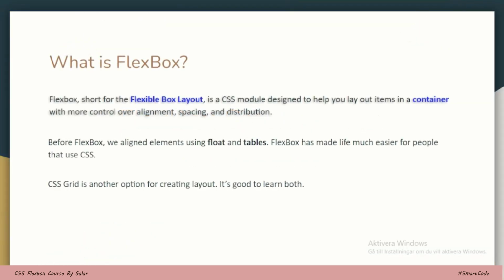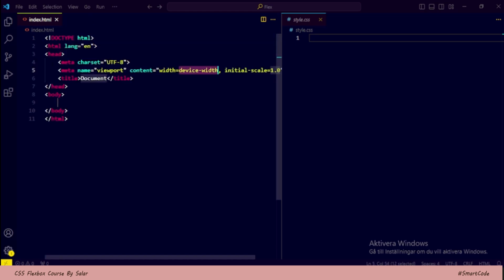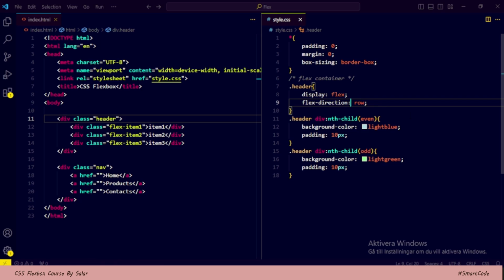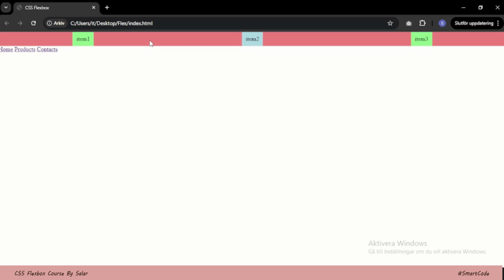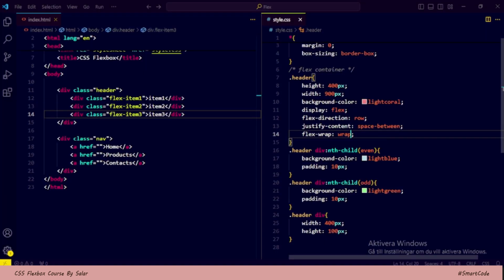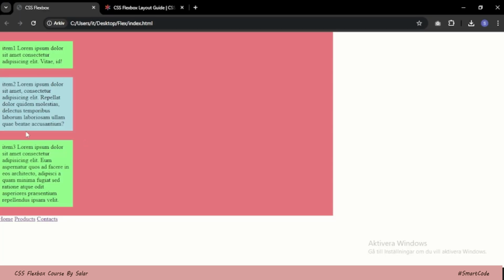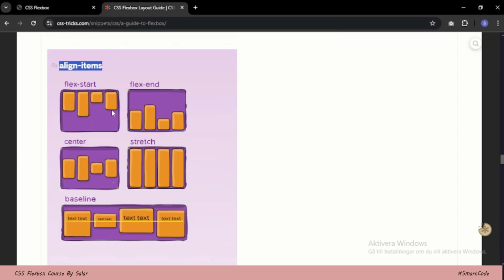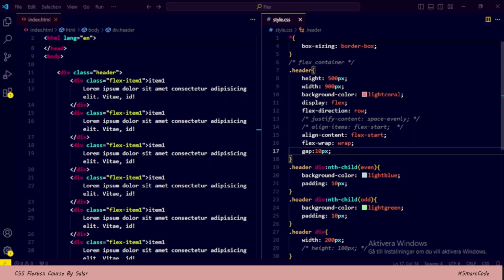CSS Flexbox Full Course | Flex-container properties | Part 1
Welcome to the CSS Flexbox course. In this first video of my CSS Flexbox course I’ll cover the basics of Flexbox and dive deep into flex-container properties. If you're new to Flexbox or want a solid foundation, this video is perfect for you! 🌟

Timestamps
00:00:00 Course introduction
00:00:54 What is Flexbox?
00:02:42 Flexbox terminologies.
00:04:49 Flexbox properties.
00:06:26 Setup VSCode
00:11:36 display:flex
00:13:04 felx-direction
00:16:05 justify-content
00:23:38 flex-wrap
00:27:09 align-items
00:35:56 align-content
00:42:25 gap, row-gap, column-gap

✅ What You'll Learn:
🌟The basics of how Flexbox works
🌟Detailed explanation of flex-container properties (like display: flex, flex-direction, justify-content, align-items, and more!)
🌟By the end of this video, you'll have a clear understanding of how to structure your layout with flex-containers, making your web designs more flexible and responsive.

🌟Web developers looking to master CSS Flexbox
🌟Anyone who wants to create responsive, modern web layouts